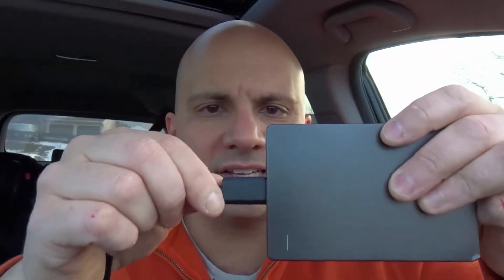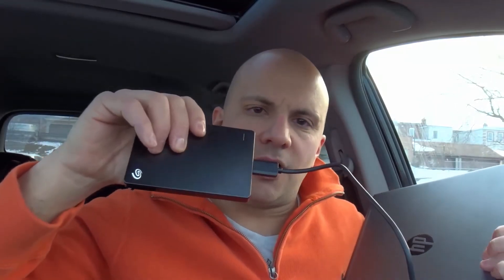How To Use A Seagate External Hard Drive-Full Tutorial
In this video, I show you and tell you how to use a Seagate external hard drive. It is a really simple process for connecting it to your computer and using it to back things up, and I show you exactly how to do it along with some easy to follow instructions. With that being said, I demonstrated the part about connecting it to the computer or laptop, and then I just explained the part about selecting the folder or whatever you want to do with the external hard drive because that will be a slightly different process with each and every computer that it is used on.